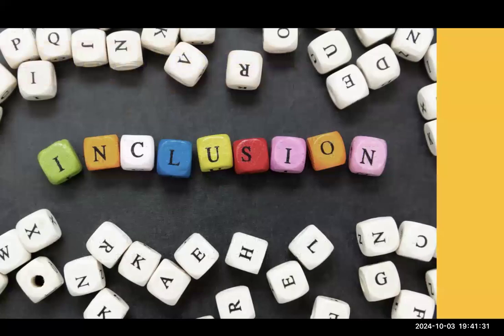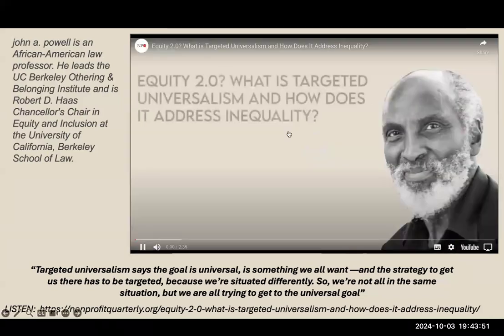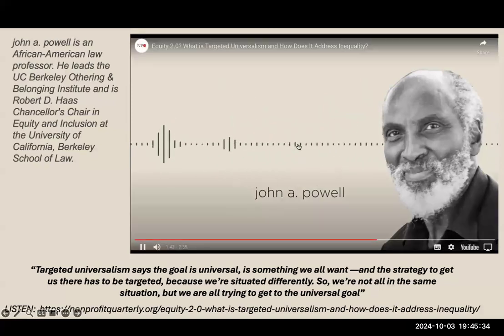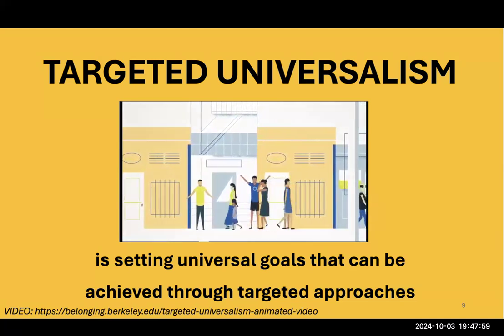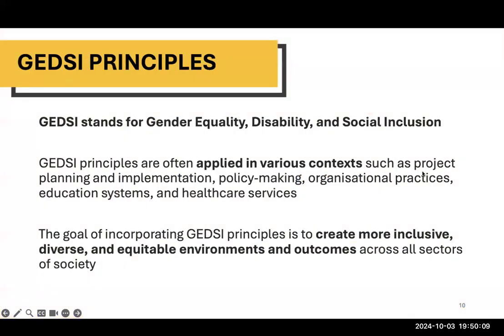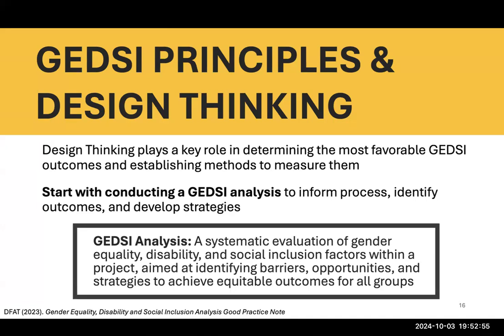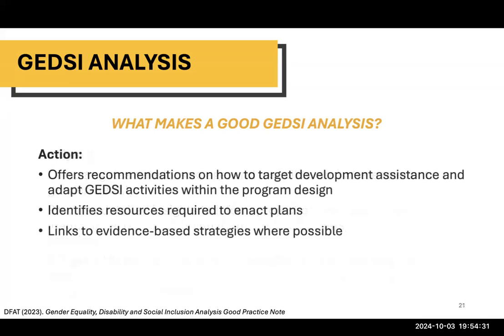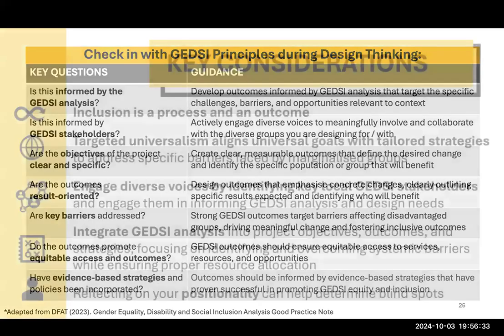Co-design GEDSI and Targeted Universalism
Design Thinking for Design Transformation - Module 3
- Explain why Gender Equity, Disability, and Social Inclusion (GEDSI) is important for design thinking and innovation;
- Familiarise with GEDSI key concepts, and the policy approach of Targeted Universalism;
- Reflect on your own identity/positionality in the context of GEDSI and design thinking.